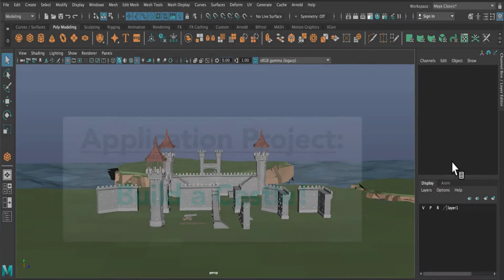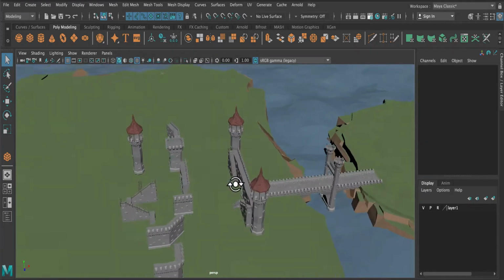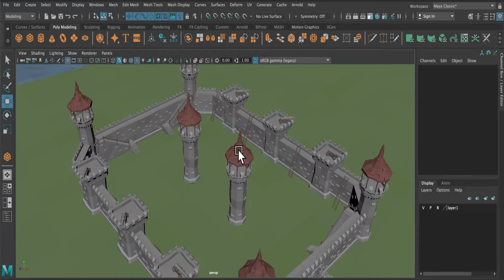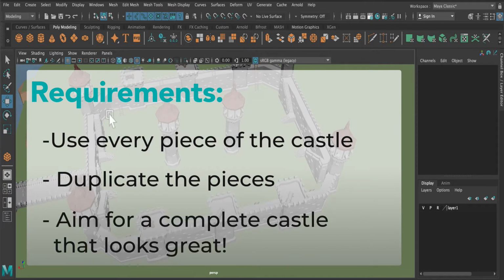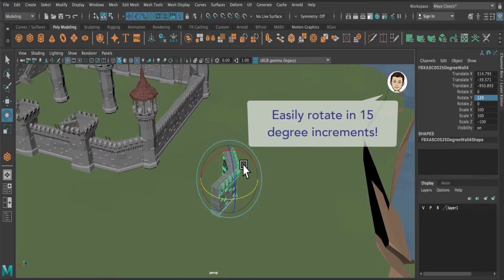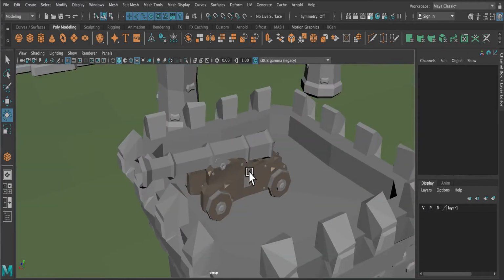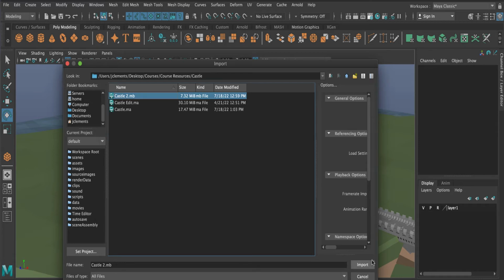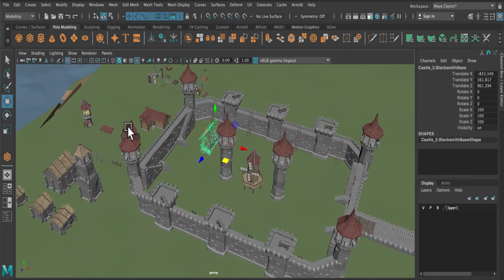Intro to Maya 1.6